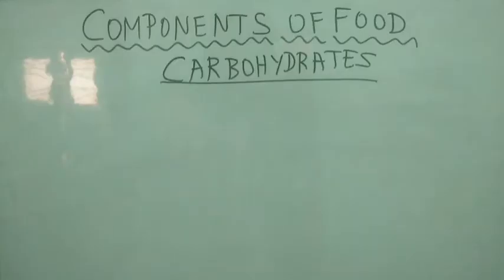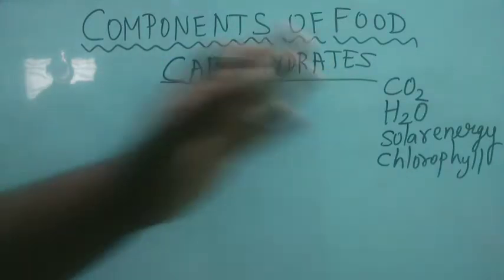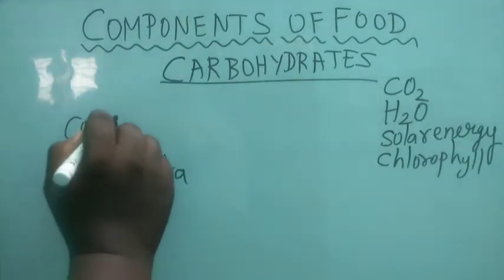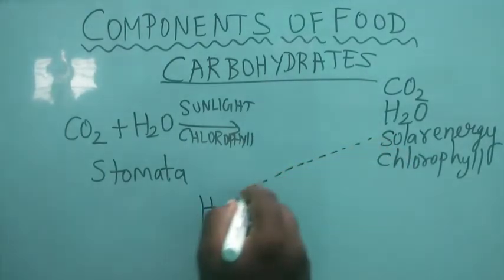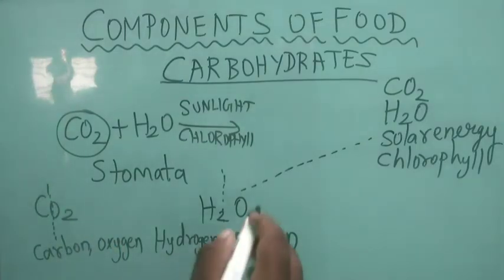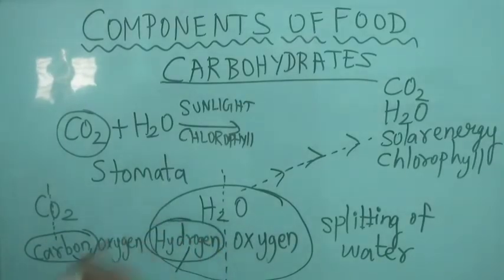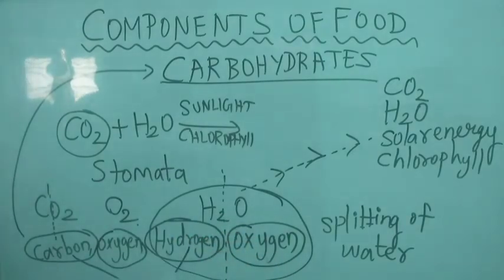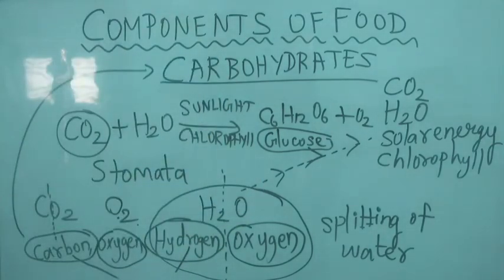COMPONENTS OF FOOD - HOW CARBOHYDRATE IS FORM